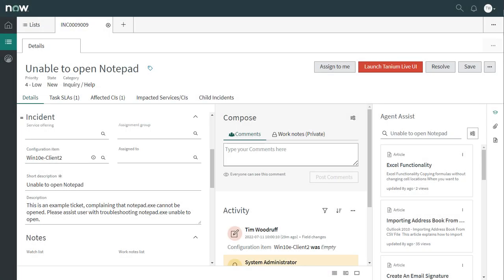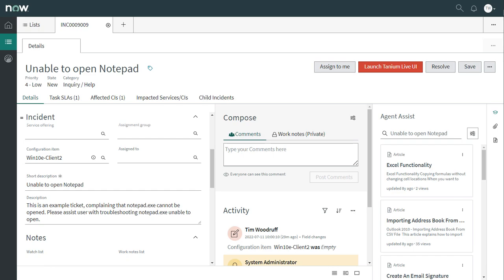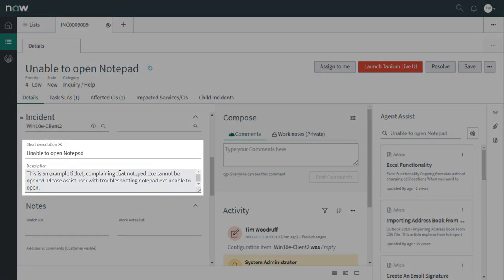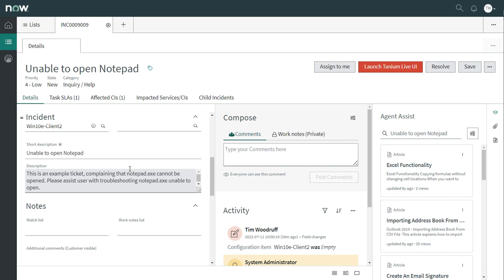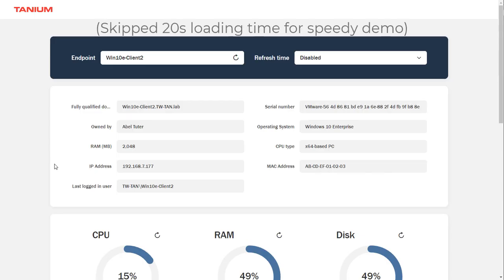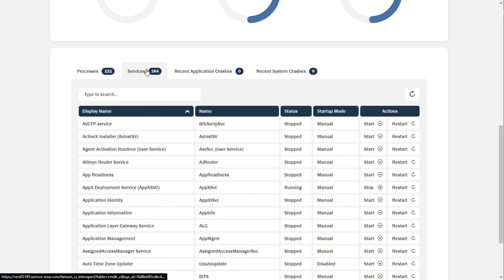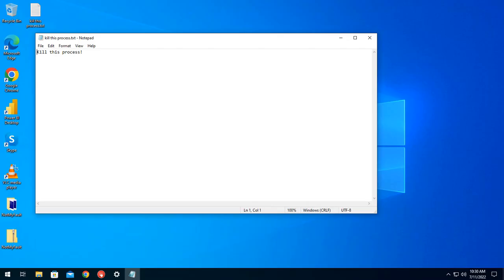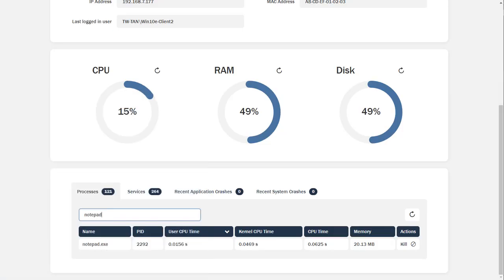Tanium Agent Experience: Service Desk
In this two-minute demo video, we'll see how to use the Tanium Live UI to troubleshoot an incident ticket in ServiceNow.

The primary use-case for the Tanium CI Introspect UI application is to assist helpdesk agents and IT administrators. It serves to make their jobs easier, making information more readily accessible to them, and allowing them to take actions on endpoints without needing to use remote access software and interrupt their or the user’s workflow; all in far less time than it would otherwise take them.

This application provides you with an interface that allows you to select a specific Tanium-managed endpoint or click “Launch Tanium Live UI” in an Incident or Change (with a CI) and be able to:
-See overall performance stats (including CPU, RAM and system disk utilization)
-See data refreshed live while the UI is open or on-demand
-See all running processes on a machine, including their CPU and RAM utilization
-Sort by CPU/memory utilization to see top offenders for performance issues
-Kill a specific process with one button
-See all services on the endpoint, including their current status and “startup mode” (automatic or manual)
-Start, stop, or restart any service
-See recent application and system crashes from an endpoint, to assist with asynchronous troubleshooting